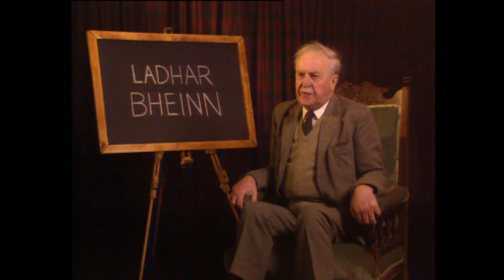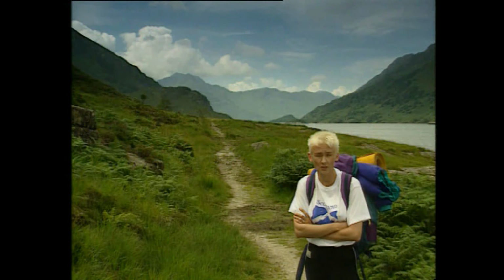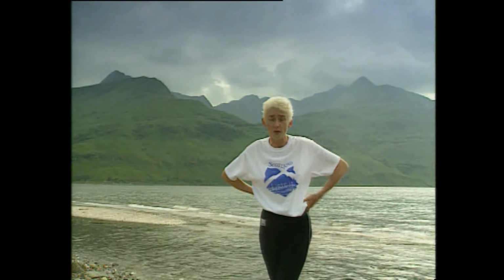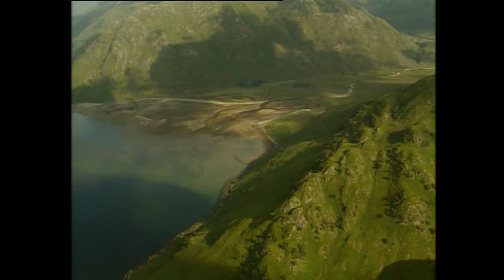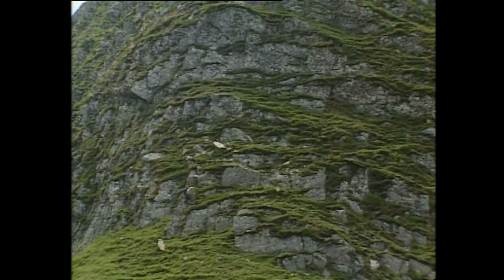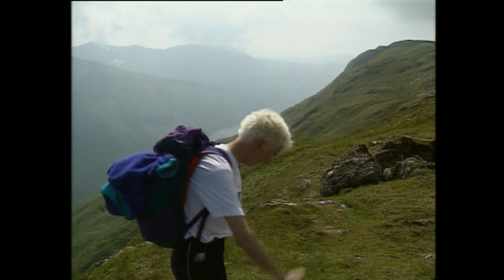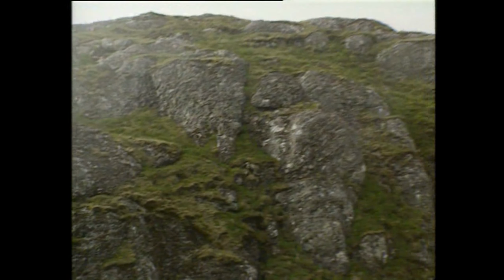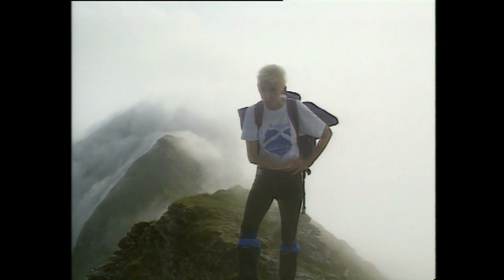Scotland's Munros| The Munro Show| Ladhar Bheinn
At 3,350 feet, Ladhar Bheinn is the highest mountain in Knoydart and the most westerly Munro on the Scottish mainland. It requires a fair effort from the walker but the scenic rewards are well worth the effort.